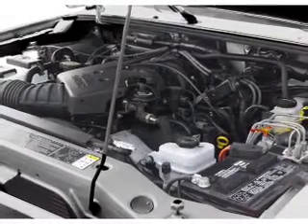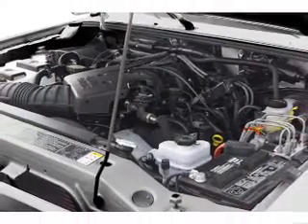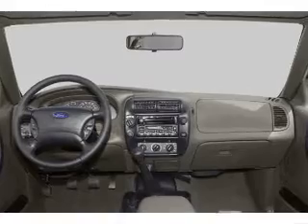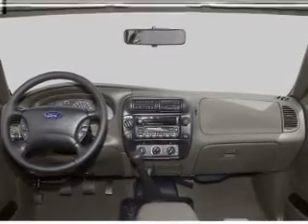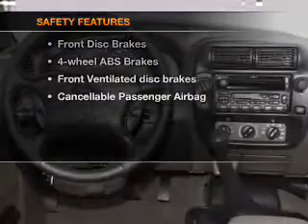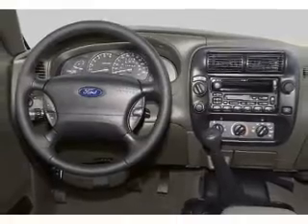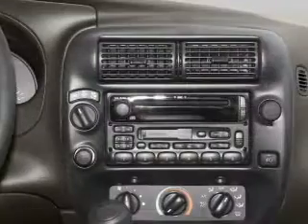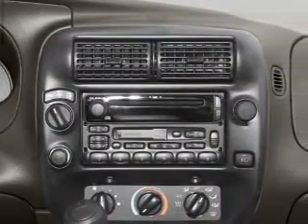2003 Ford Ranger - Muskegon MI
Year: 2003
Make: Ford
Model: Ranger
Trim: XL Fleet
Engine: 3.0 liter 6 cylinder 12 valve
Transmission:
Color: White
Mileage: 141410
Address:
2474 Henry St.